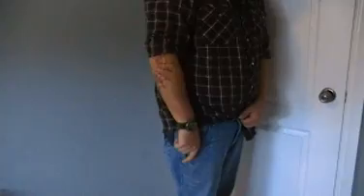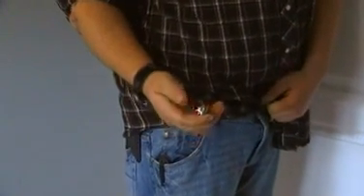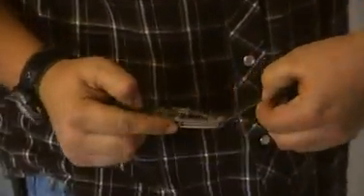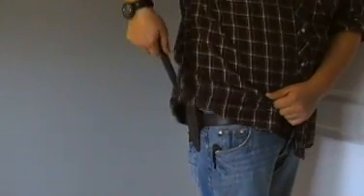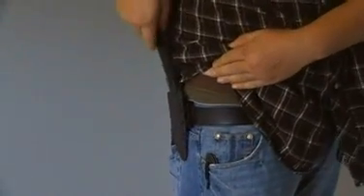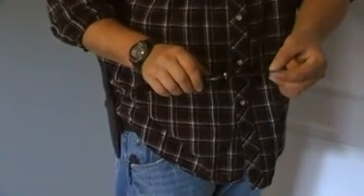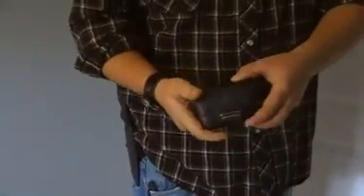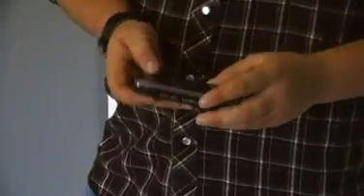E.D.C UPDATE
hey guy just an edc update enjoy !!